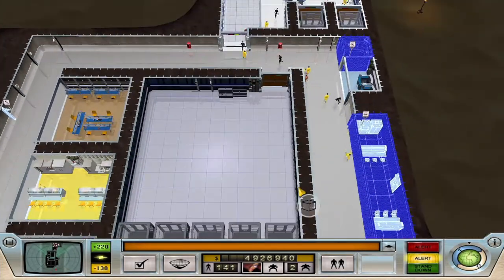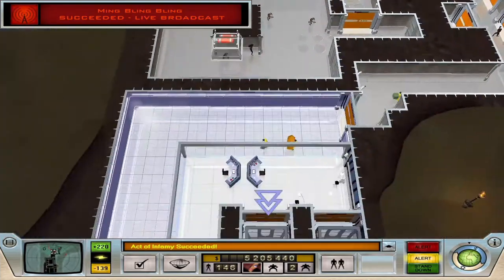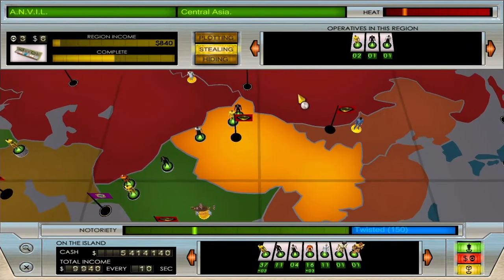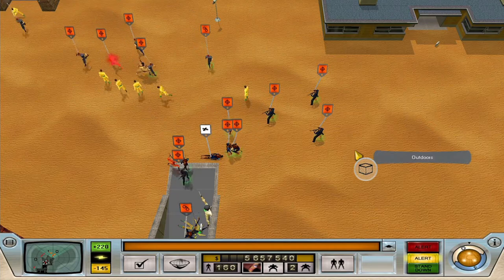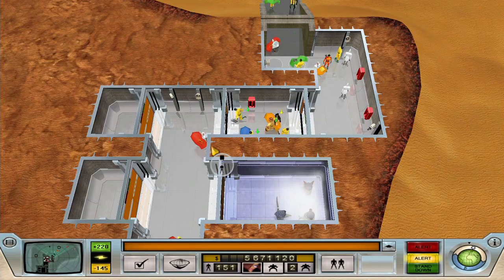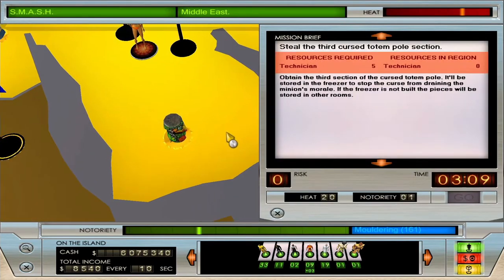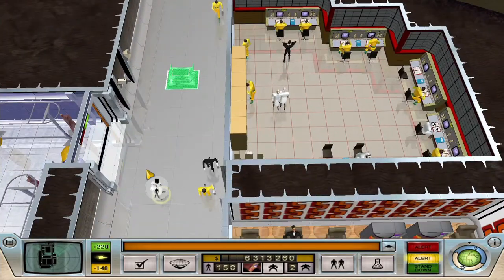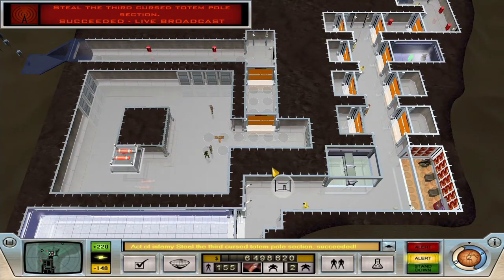Evil Genius (Season 2) | Episode #9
I hope you enjoy the video. Say hello, be nice. Chat to others and have fun.